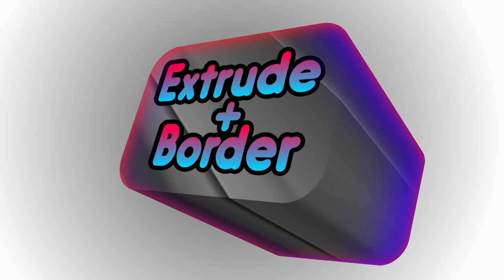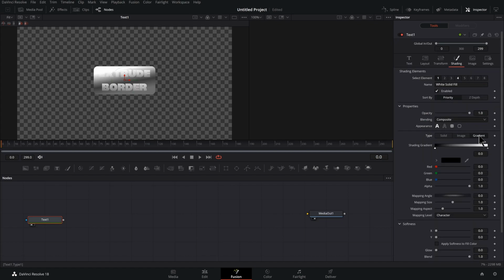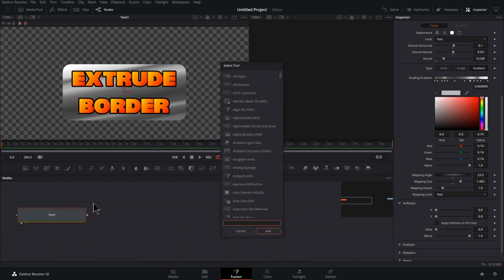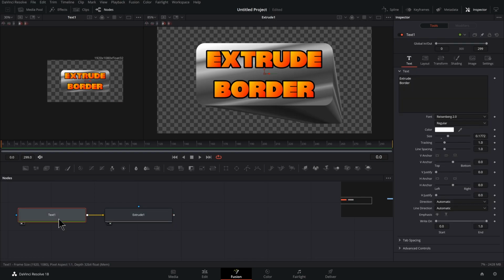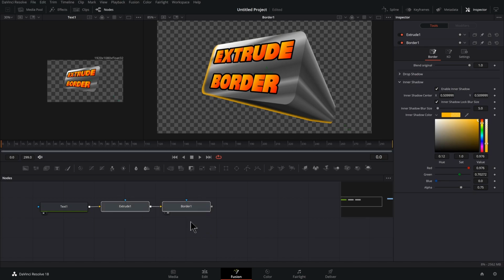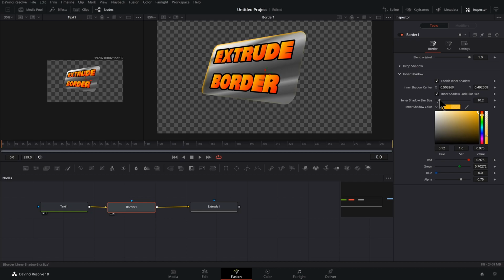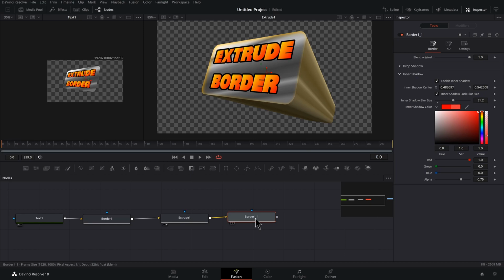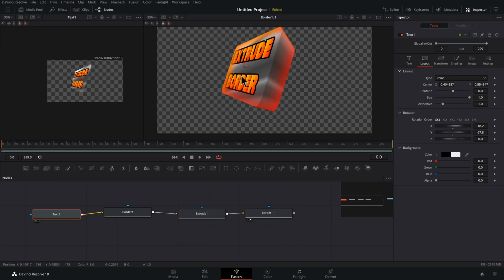Krokodove Extrude and Border Davinci Resolve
Combining the Krokodove Extrude node along with the Border node in the Fusion tab of DaVinci Resolve is a quick and easy way to get 3D extrusions with a lighting effect. The Border node is a fast way to add an interesting lighting effect to your extrude.

00:00 Introduction
00:10 New Fusion Comp
00:20 Add Text
00:40 Color Text Background
01:36 Add Outline to Text
01:50 Add Detail to Gradient
02:12 Add Extrude Node
02:36 Edit Extrude Settings
03:17 Make Text Dynamic
03:39 Hide Extrusion
04:06 Add Lighting with Border Node
04:31 Adjust Border Settings
05:48 Add 2nd Border Node
06:25 Adjust 2nd Border Node Settings
07:22 Animate Extrude & Rotation